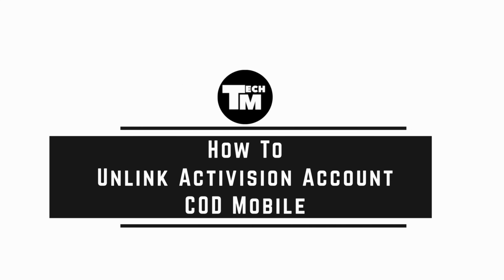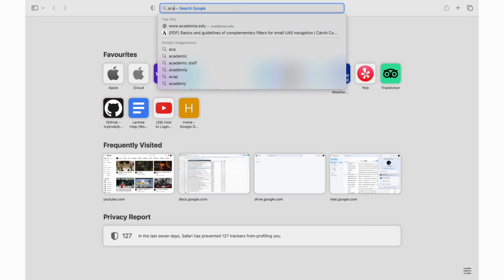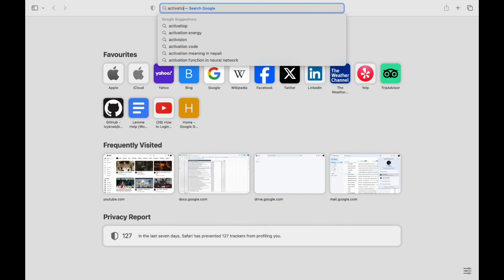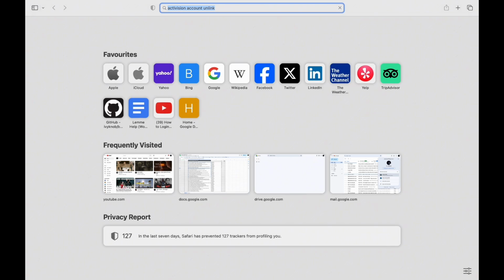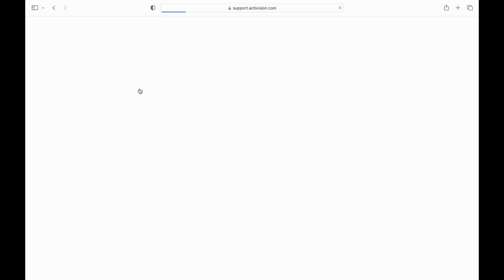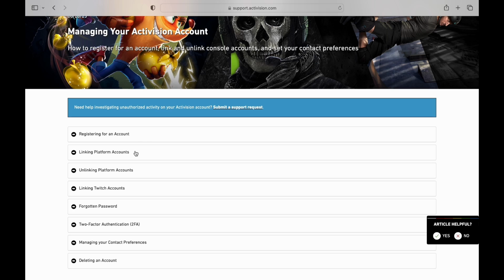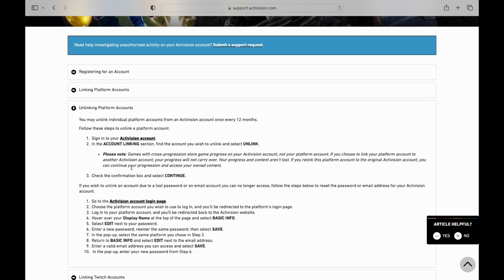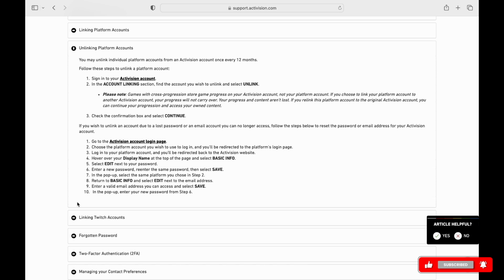How To Unlink Activision Account COD Mobile EASY!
Ready to unlink your Activision account from COD Mobile? Learn how to do it effortlessly with this step-by-step guide. Remove your account association and regain control over your gaming profile with these simple instructions.

In this tutorial:
0:00 - Introduction
0:05 - How to Unlink Activision Account COD Mobile

Discover the straightforward process of unlinking your Activision account from COD Mobile. This comprehensive tutorial ensures you can navigate the unlinking steps seamlessly, allowing you to manage your gaming accounts with ease and maintain control over your profile.

Unlink your Activision account from COD Mobile hassle-free by following this guide!